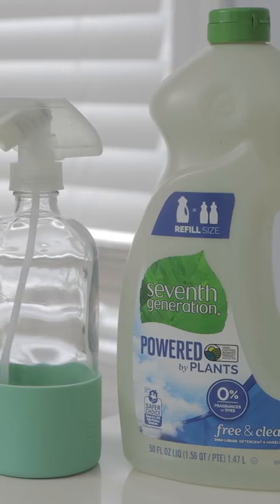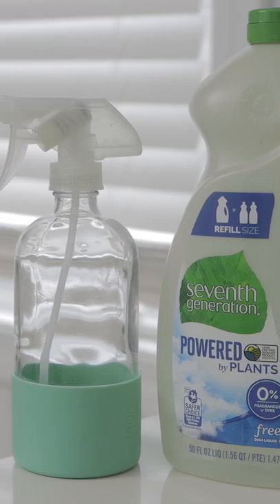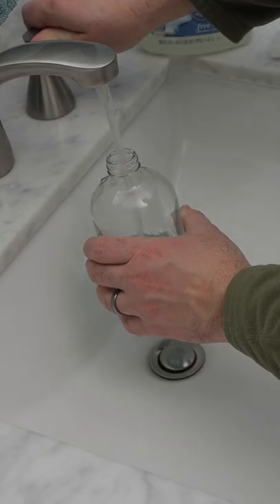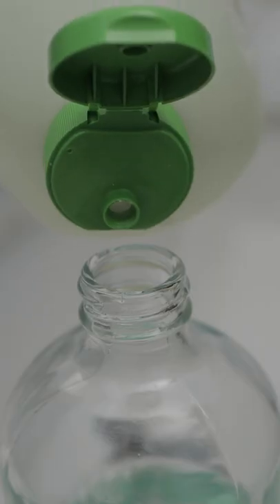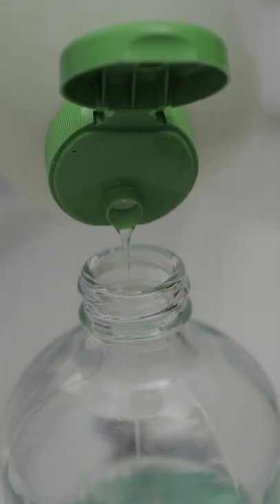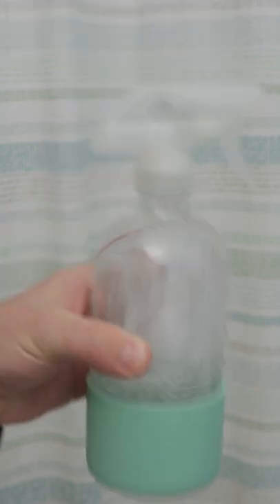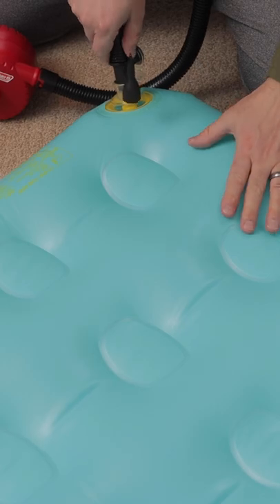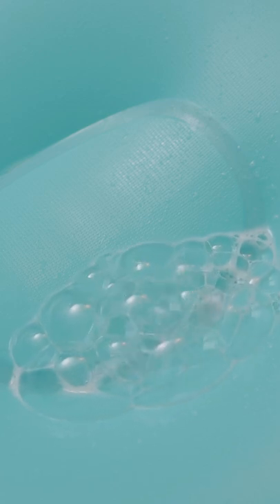How To Find An Air Mattress Leak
Do you have an air mattress leak that's difficult to find?  If you do, this video will show you how to find your air mattress leak quickly.  This home and camping tip works wonders!

SLEEPLUX Durable Inflatable Air Mattress with Built-in Pump, Pillow and USB Charger:

PVC Stitch | Top Liquid Waterproof Patch for: PVC and Vinyl Inflatables, Boats, Rafts, Kayaks, SUP Paddle Boats, Air Beds & Air Mattresses, Waders, Neoprene Wetsuits, Polyester Tents: